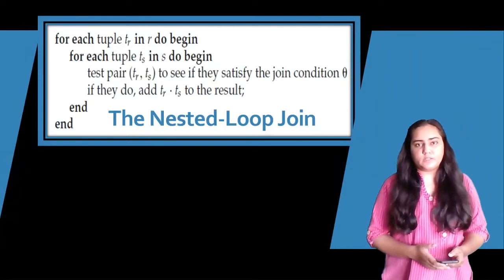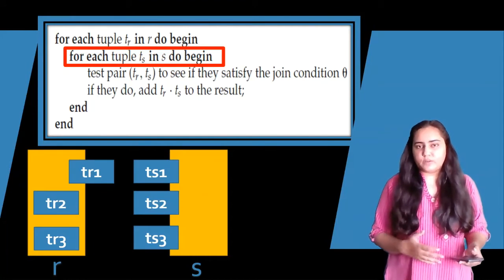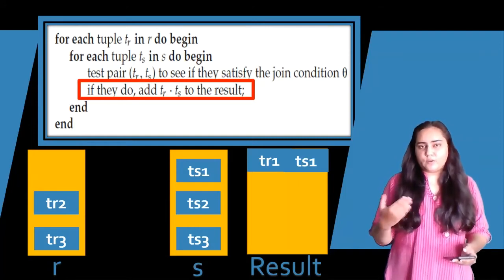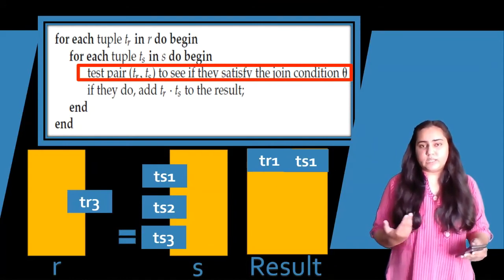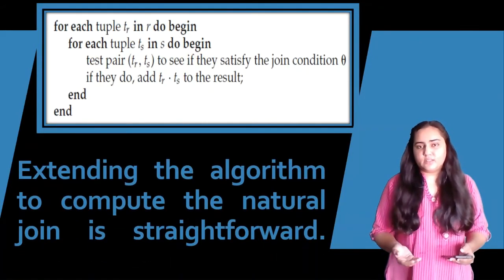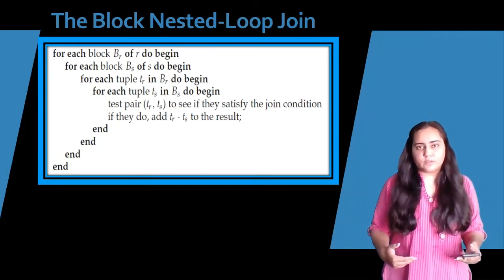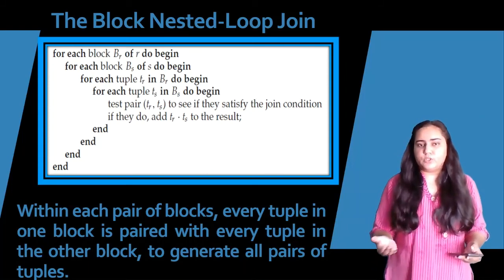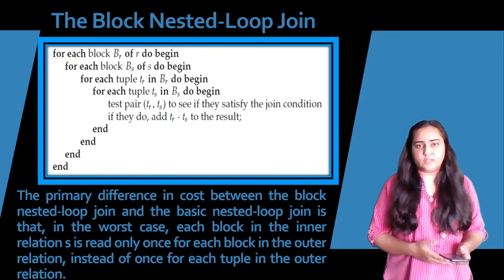Lec-28_Join Operations | Database Management Systems | CE-IT-ICT Engineering